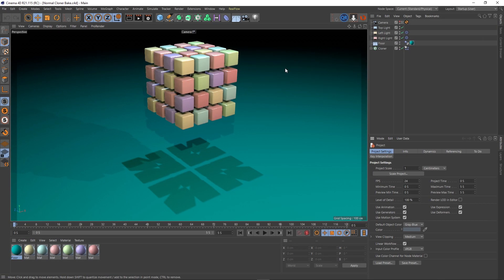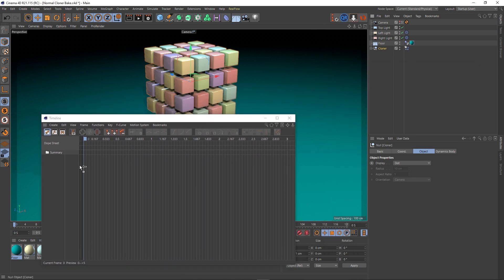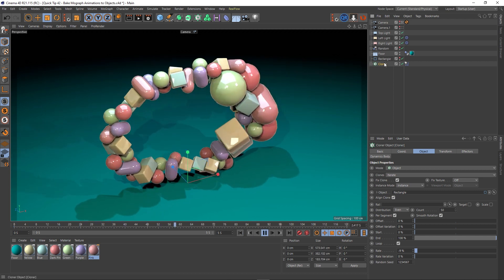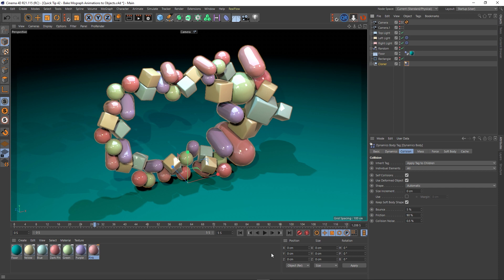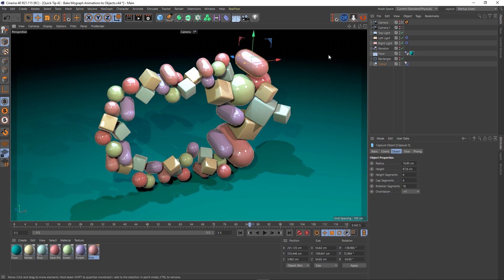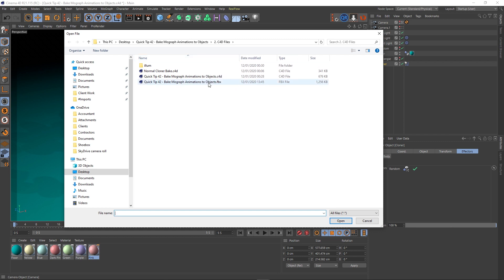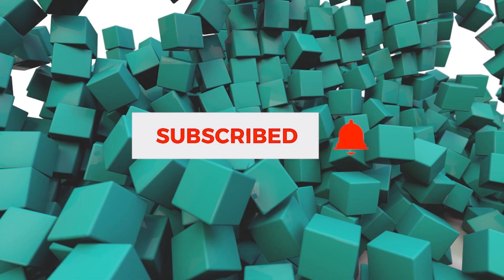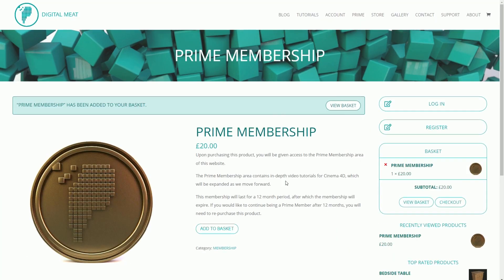Quick Tip 42: Bake Mograph Animations to Objects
In this Cinema 4D Quick Tip we take a look at Baking Mograph animations down to objects, specifically animations that are associated with Generators and Effectors.